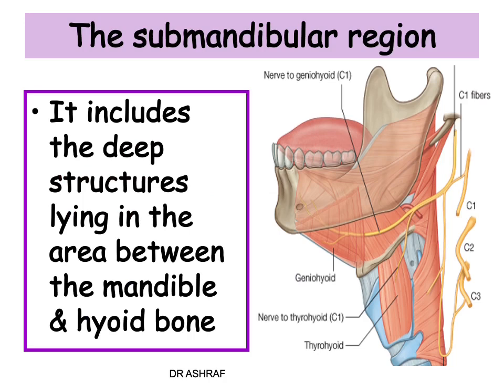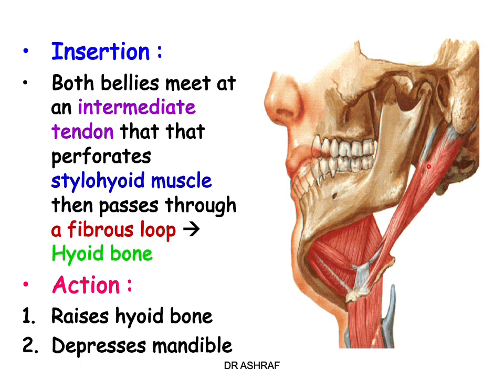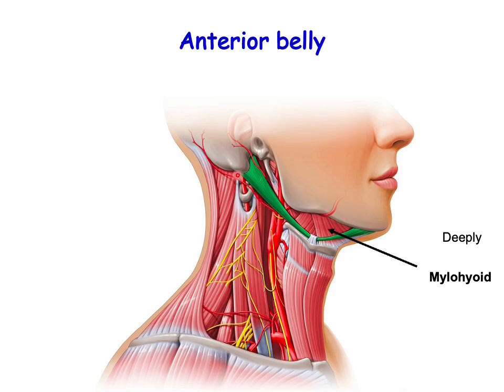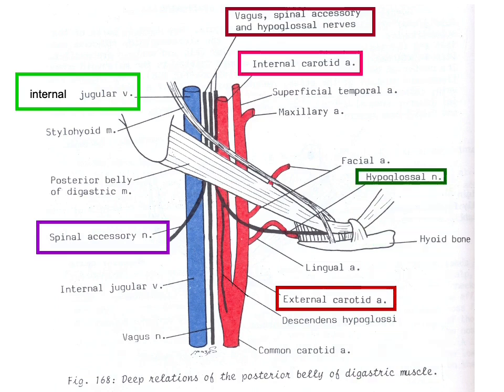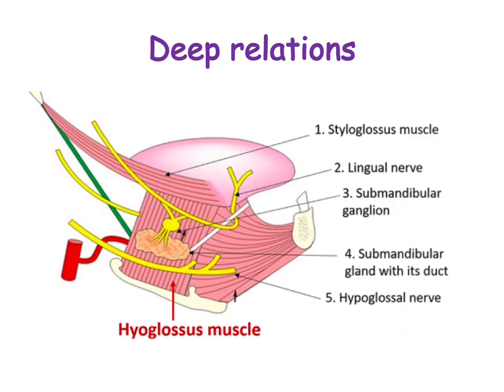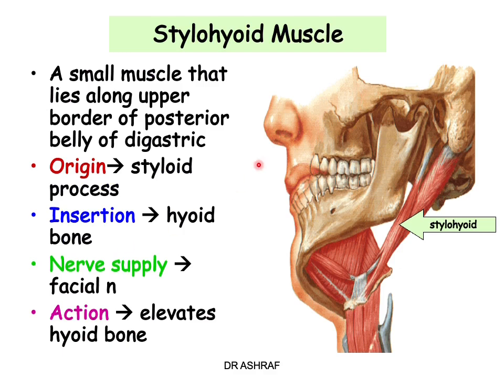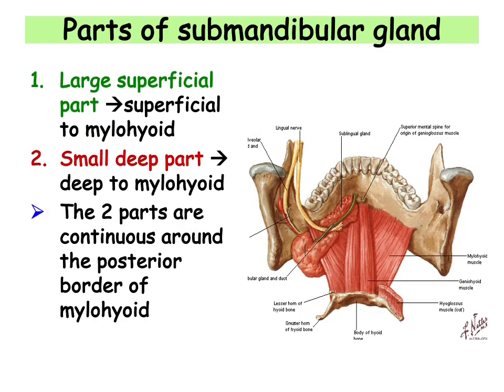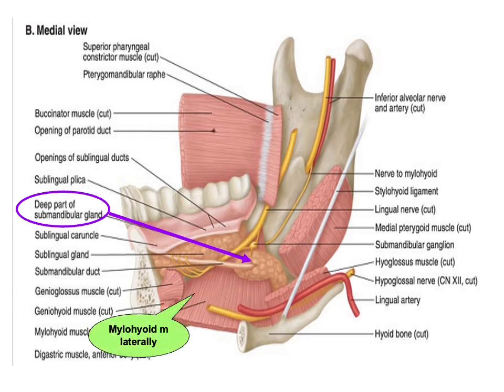21 نوفمبر، 2024